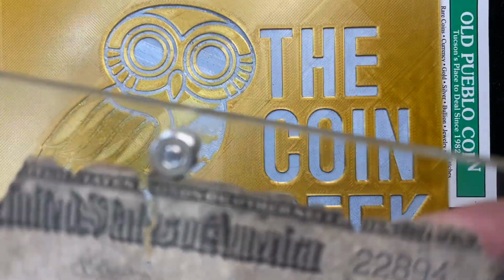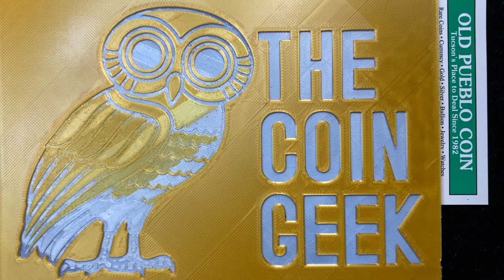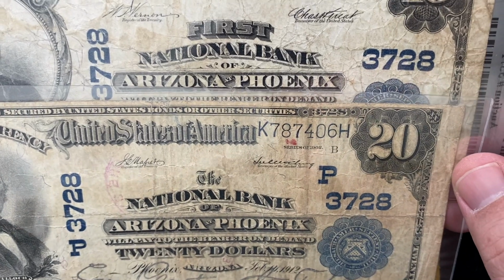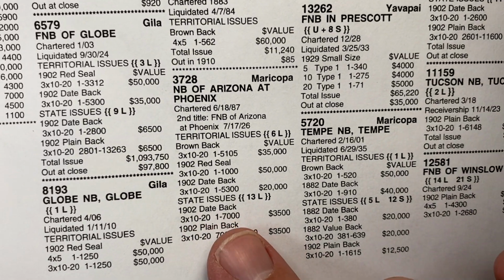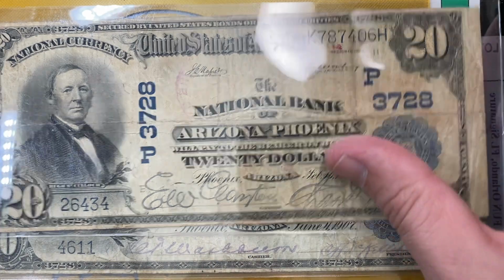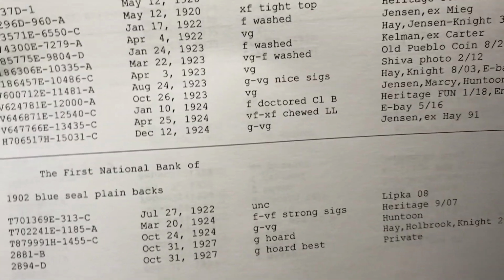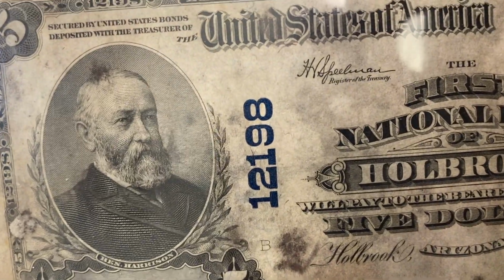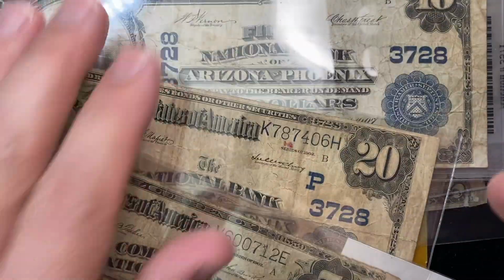Mini-Hoard of Arizona National Bank Notes - Holey Low Grade - Tucson, Phoenix, Winslow, & More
Tucson $20: NFS